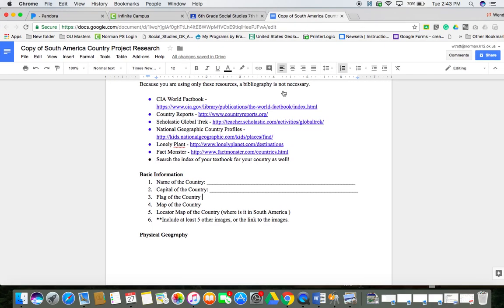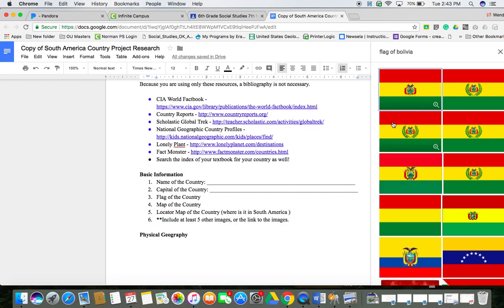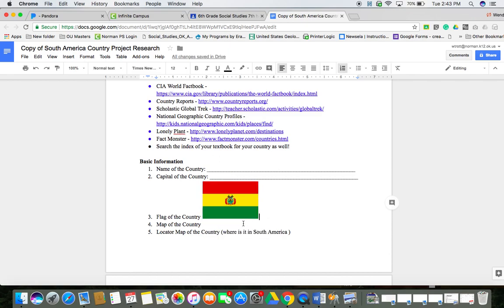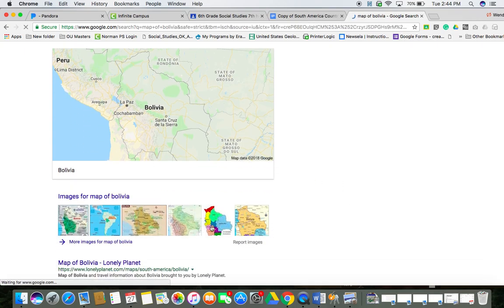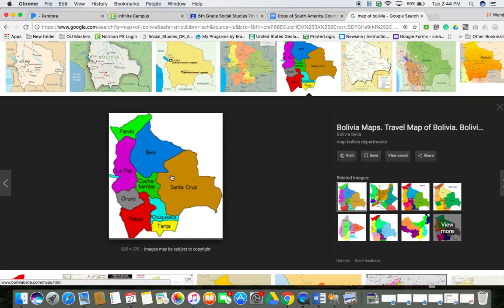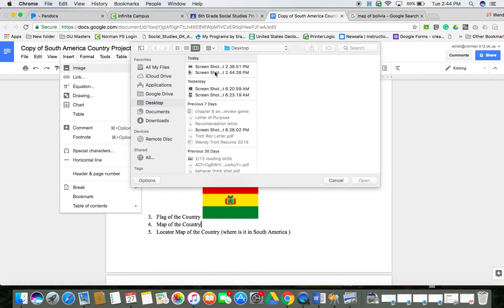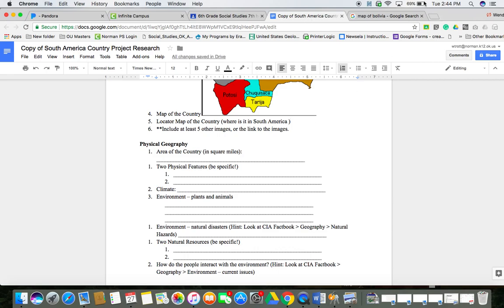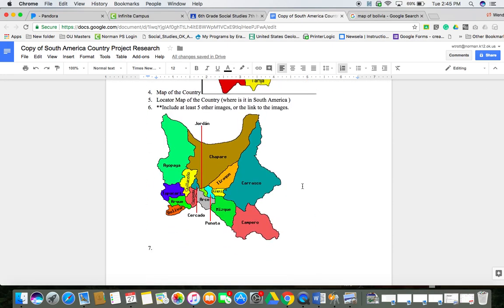Inserting picture to google doc